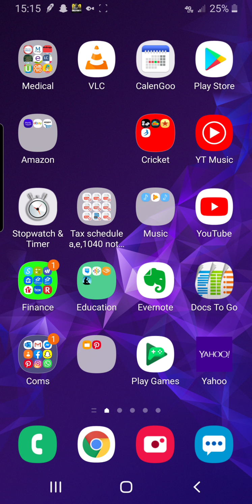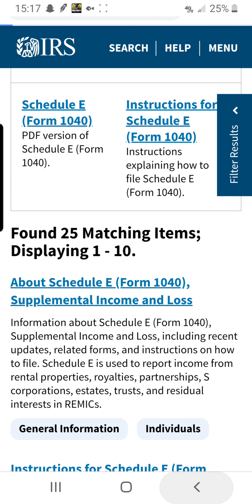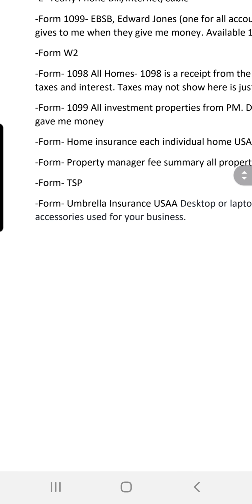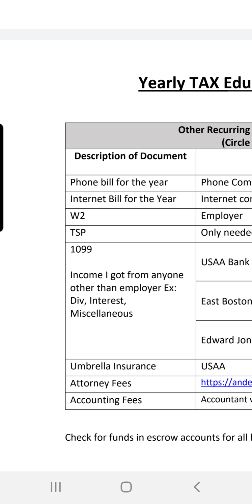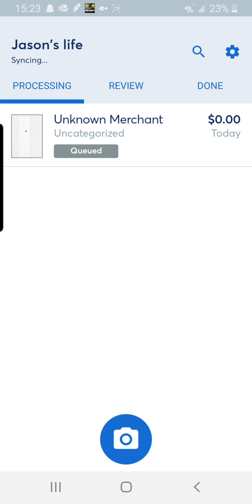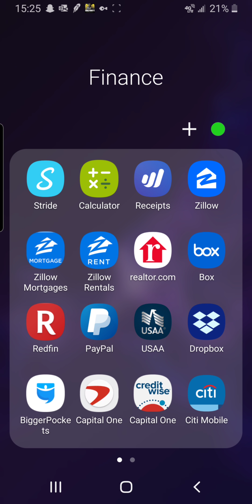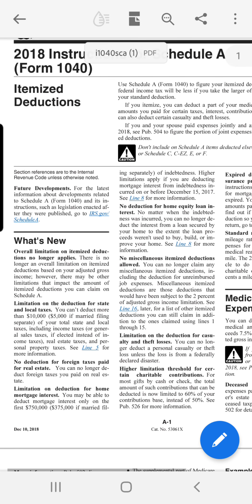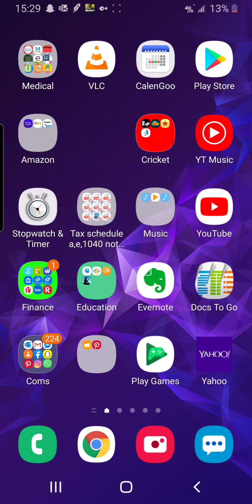Tax deduction system made simple